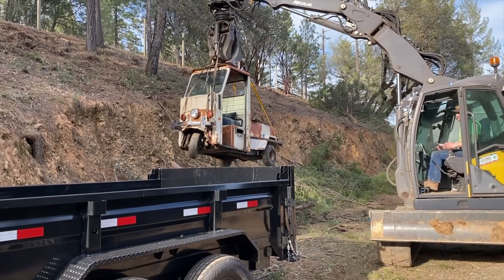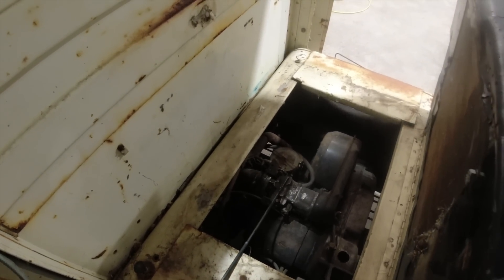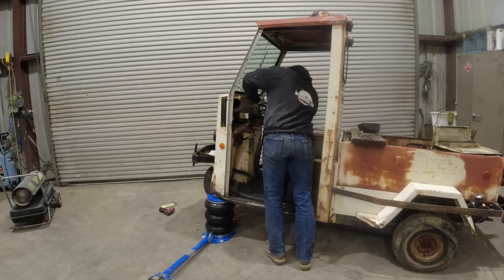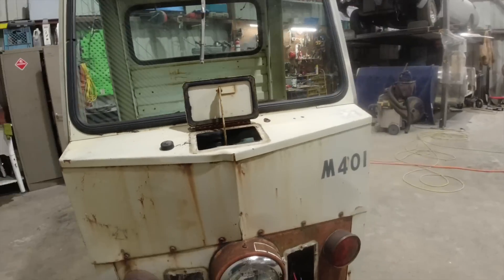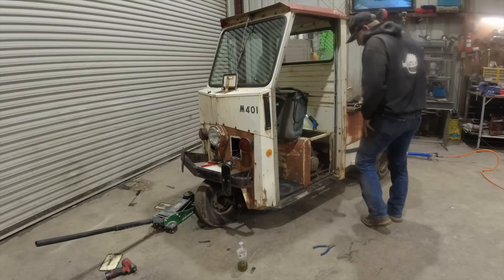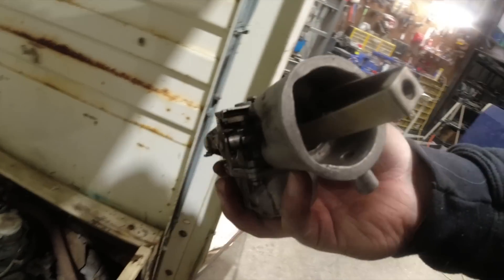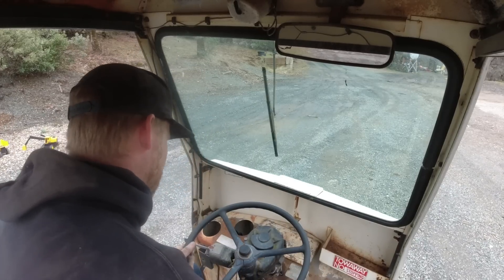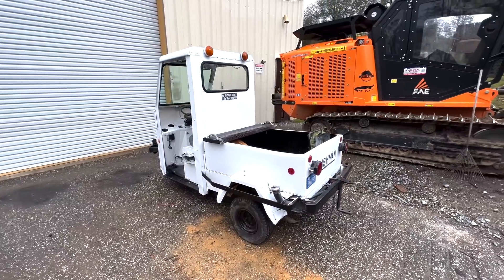Will it start?! Parked for 36 years. CUSHMAN. WEEKEND RESTORATION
bringing back to life a 1984 CUSHMAN 3 wheel unit. last tagged in 1987
amazing weekend restoration